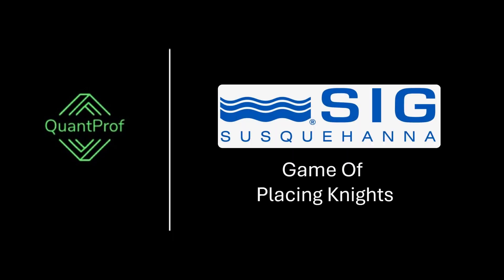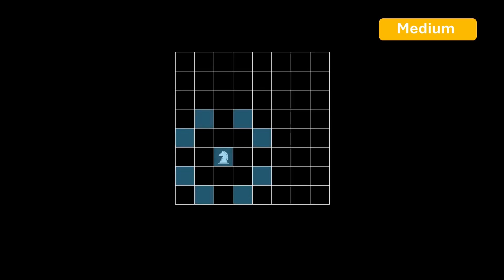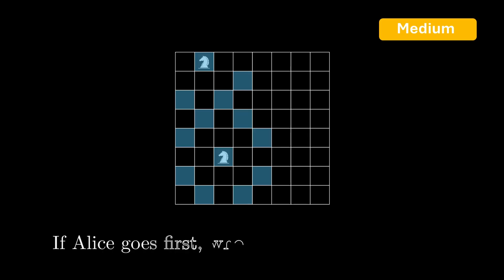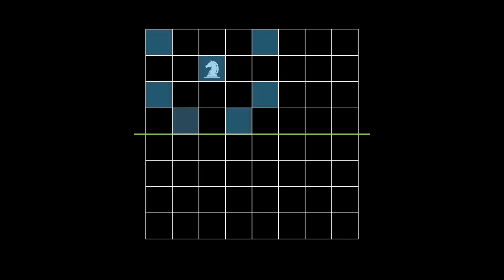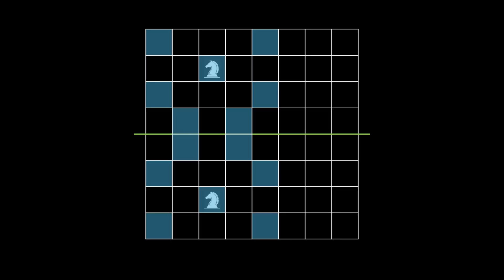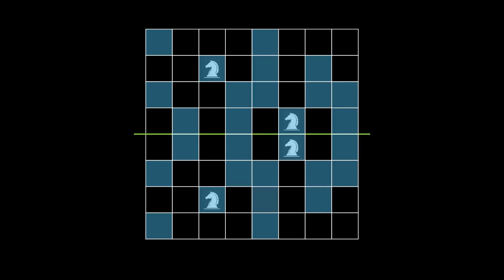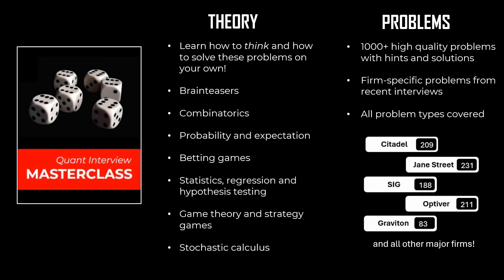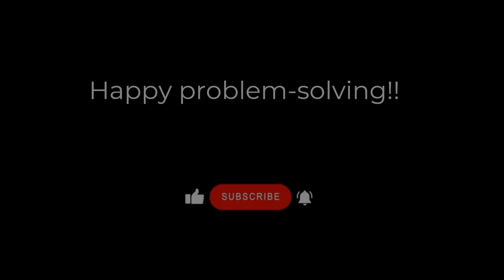Susquehanna International Group ( SIG ) Interview Question | Game Of Placing Knights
Susquehanna International Group Quant Interview Question | Game Of Placing Knights
In this video, we discuss a susquehanna international group (SIG) quant interview question.